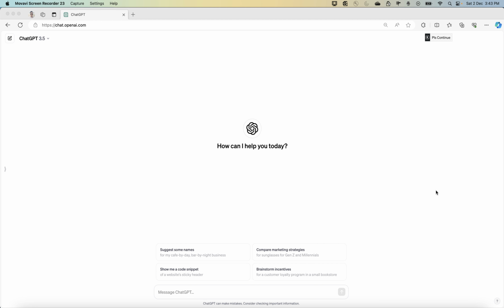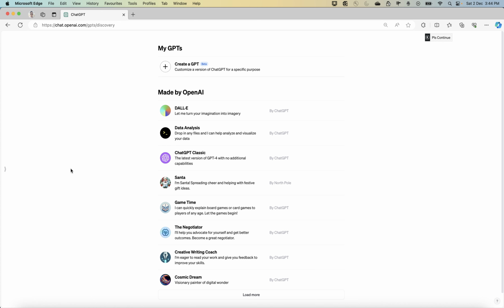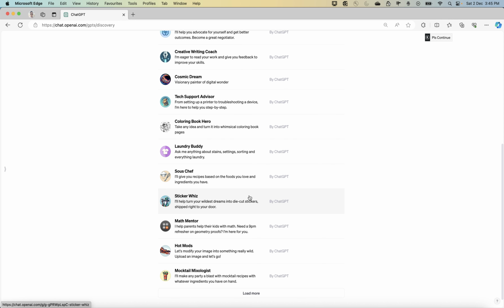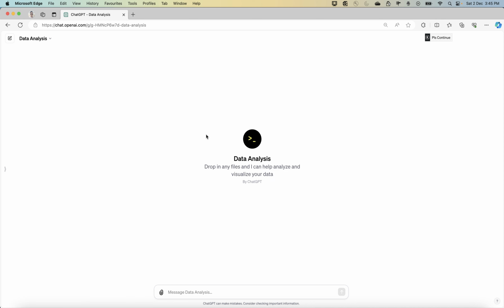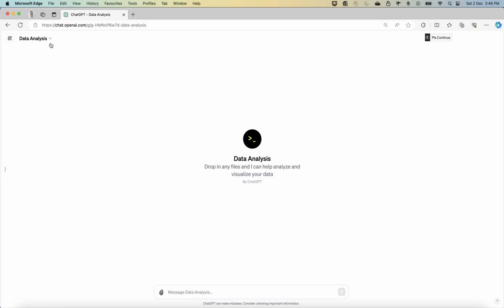Custom ChatGPT - Understanding Layout changes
📚 Course Description
🎯 Introduction
Discover the limitless possibilities of ChatGPT, Prompt Engineering, and other AI tools in this all-inclusive, 25-hour course. With 325+ videos, you’ll become an expert in AI-driven technologies, machine learning, and the highly sought-after skill of Prompt Engineering.

🔄 Monthly Updates
Stay ahead of the curve with regular monthly updates. This course will continuously evolve with new content on ChatGPT, Prompt Engineering, and other cutting-edge AI tools.

🎁 One-Time Investment, Lifetime Access
Invest once and gain lifetime access to AI training, including 25+ hours of video content, with 325+ videos. This is an incredible value for anyone looking to master AI technologies.

🤖 Master the Basics and Advanced Features of ChatGPT
✍️ Excel in Prompt Engineering: Learn to craft effective prompts for ChatGPT
🎨 Explore AI-Generated Image Variations and Deep Dive into Midjourney
📊 Validate Business Ideas and Conduct AI-Driven Data Analysis
💻 Get Hands-on Coding Experience and Learn to Use AI APIs
🎥 Create Engaging AI-Powered Presentations and Enterprise Solutions
📝 Content Creators looking to automate and enhance their creative process with AI
🏢 Business Owners seeking AI-Driven Business Solutions
👩💻 Developers interested in AI Integration and Prompt Engineering
📈 Data Analysts aiming to leverage AI for Data-Driven Insights
🎓 Students and Educators wanting to stay updated on AI Advancements
🤝 Marketers focusing on AI-Powered Personalized Campaigns
🎨 Designers intrigued by AI-Driven Design Variations
🛠 DIY Enthusiasts keen on Automating Daily Tasks with AI
📋 Course Curriculum
Introduction
ChatGPT Vs Bard
Basics of ChatGPT
Prompt Engineering: A Deep Dive
Daily Utility Tasks using AI
AI-Powered Content Creation
Introduction to Midjourney
AI-Generated Image Variations
Advanced Midjourney Techniques
Image creation using DALL·E 3
Create your Own Custom GPT
AI-Driven Business Idea Validation
Coding with AI Tools
Data Analysis using AI
Creating Engaging Presentations with AI
Enterprise Edition of ChatGPT
Introduction to Runway AI
Exploring Perplexity AI
Getting Started with Eleven Labs
Mastering Jasper AI
AgentGPT and Its Applications
Reworking with AgentGPT
Grammarly for Content Creators
WriteSonic: AI for Writing
Merlin AI: The Future of AI
“🌟 This course is a game-changer! The section on Prompt Engineering alone is worth the price.”

📚 25 Engaging Sections: Covering everything from ChatGPT basics to advanced AI tools.
⏰ 25+ Hours of Content: Comprehensive training that you can access anytime, anywhere.
🔄 Monthly Updates: Stay updated with the latest trends and technologies in AI.
Expert-Led Training: Learn from an industry expert with years of experience in AI and machine learning.
Hands-On Experience: Get practical, hands-on experience with coding, data analysis, and more.
Community Support: Join a community of like-minded learners to share insights, tips, and get your questions answered.
Prompt Engineering Focus: Master the art of Prompt Engineering, a highly sought-after skill in the AI field.
Value for Money: With regular updates and a one-time fee, this course offers unparalleled value.